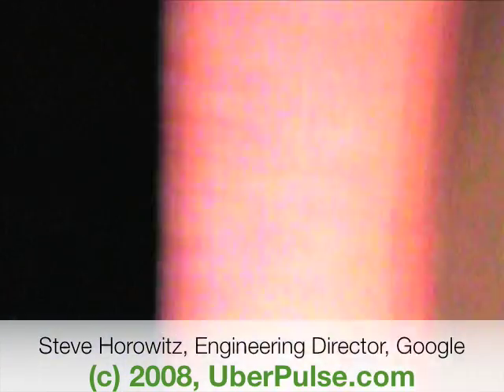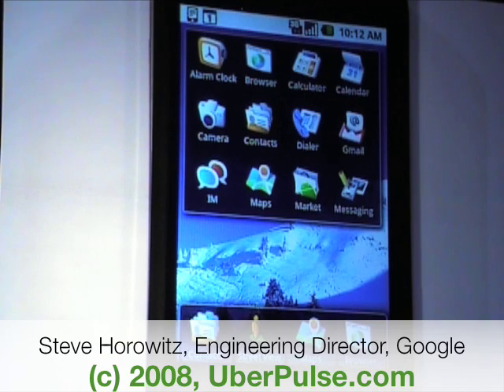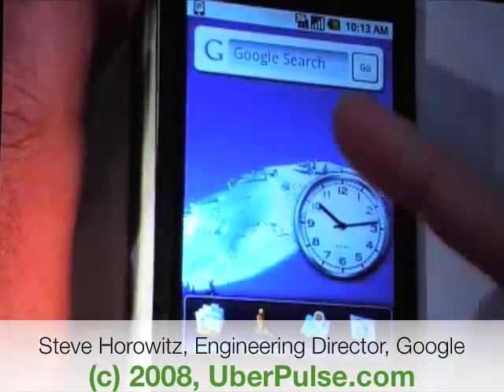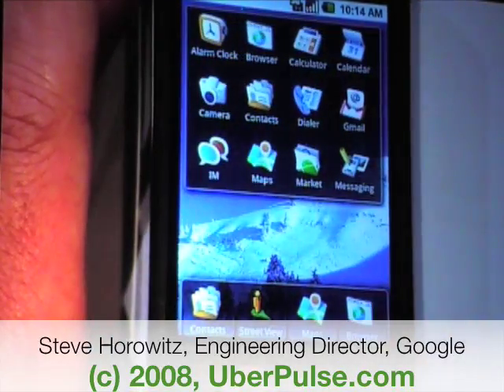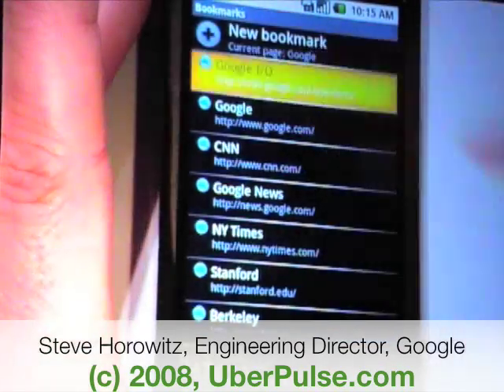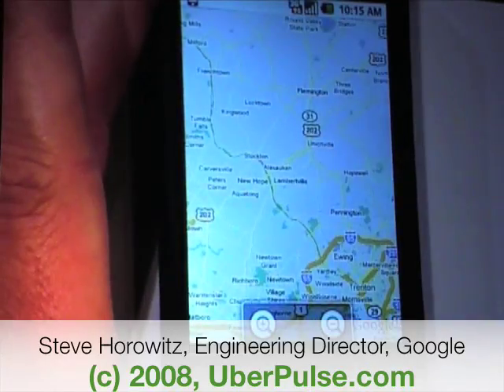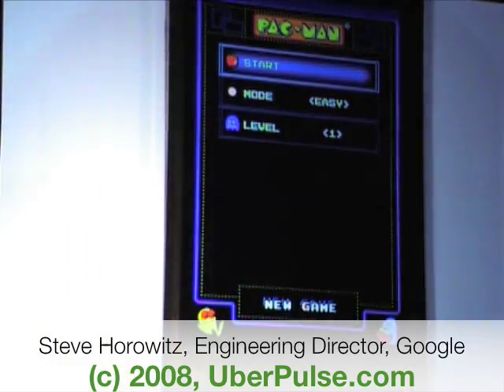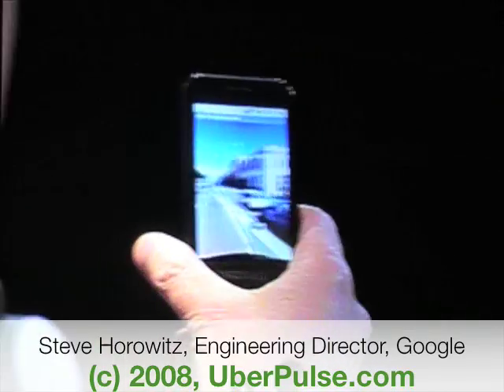[Google I/O] The Android demo/presentation by Steve Horowitz